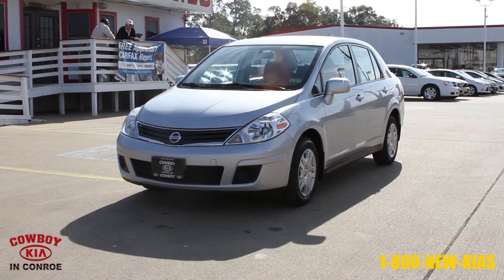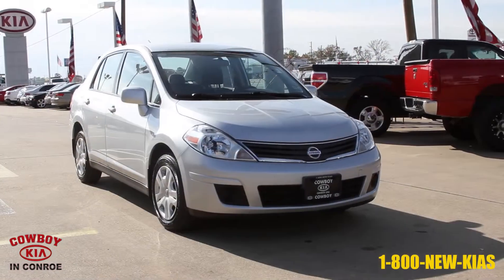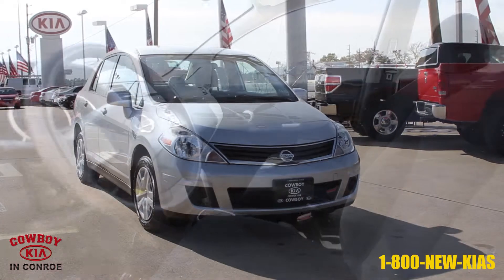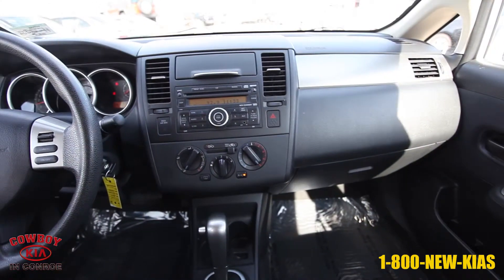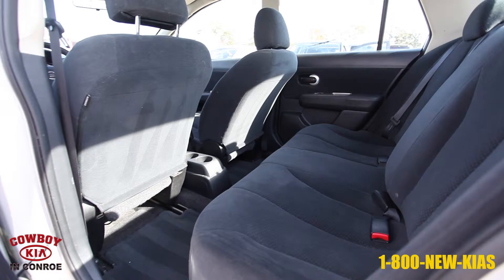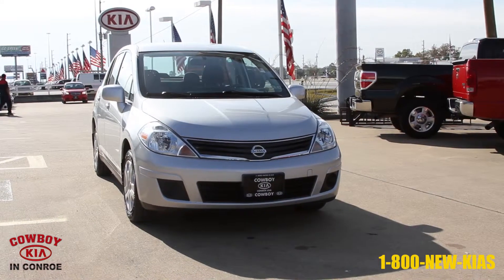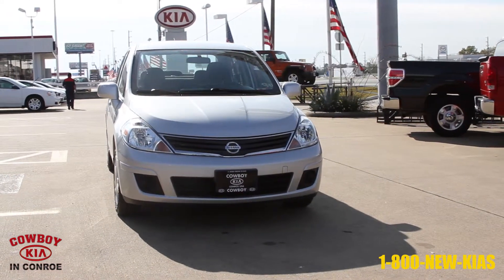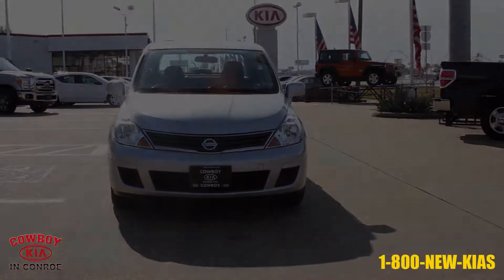2011 Silver Nissan Versa From Cowboy Kia in Conroe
2011 Silver Nissan Versa From Cowboy Kia in Conroe